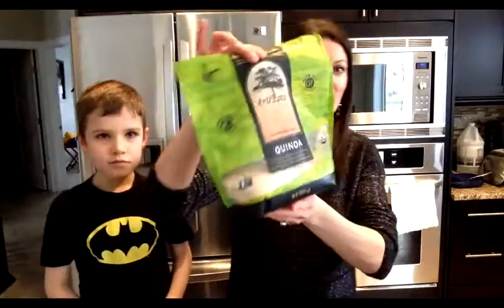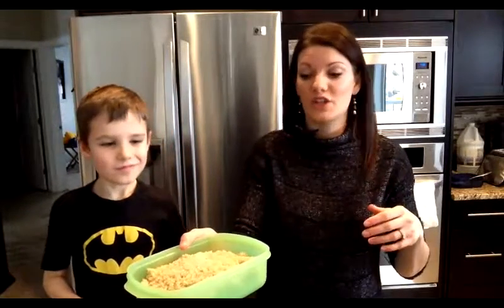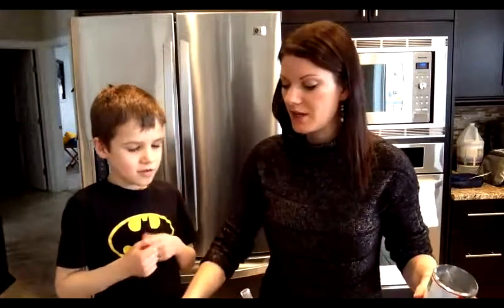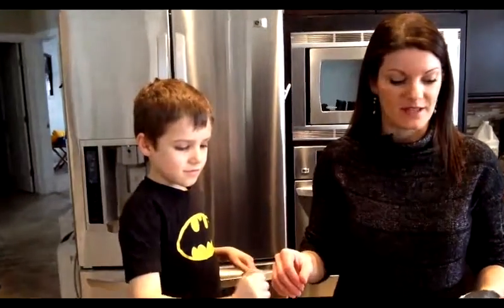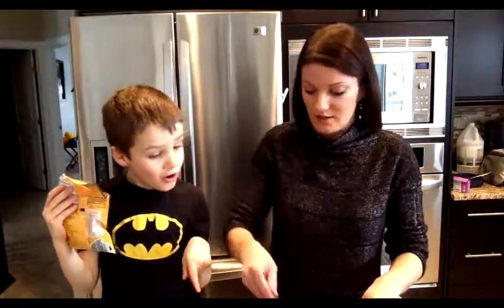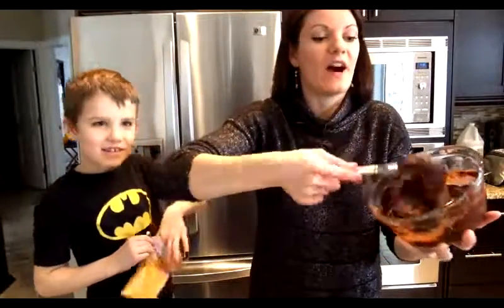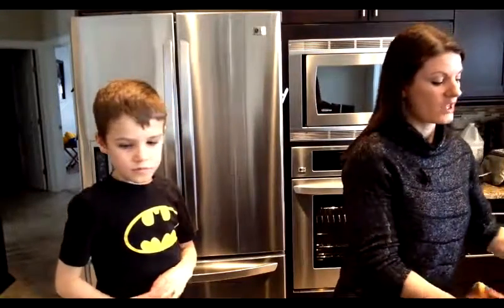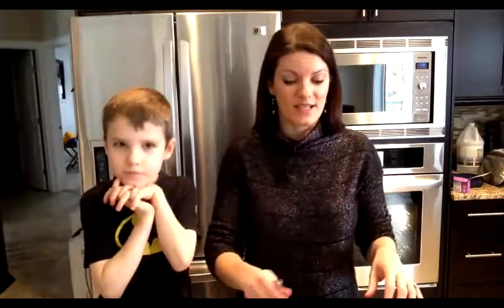Chocolate Quinoa cake with Frosting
Gluten free, nut free, delicious Chocolate Quinoa cake that tastes BETTER than any regular Chocolate cake